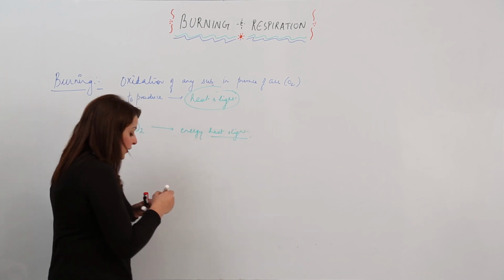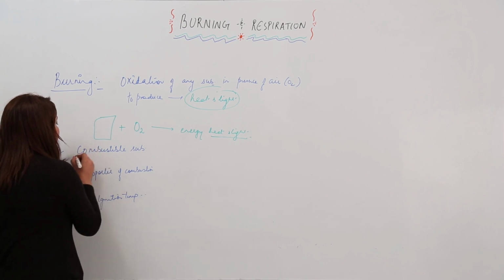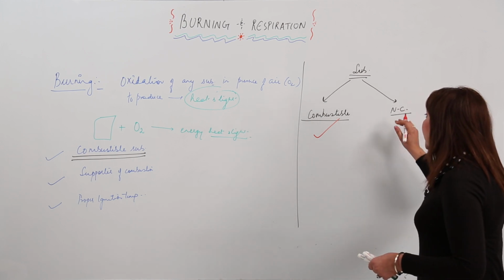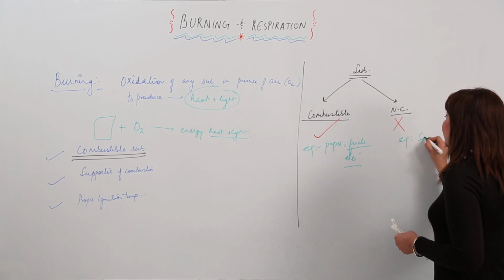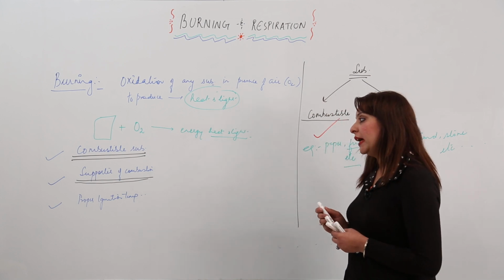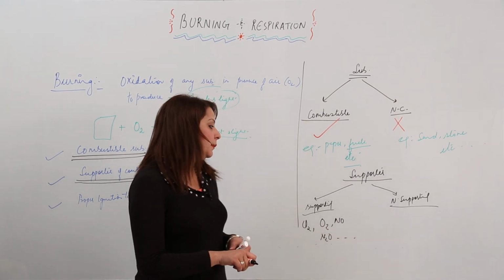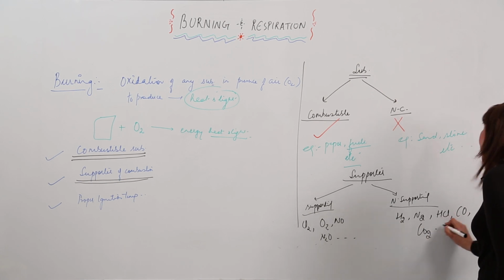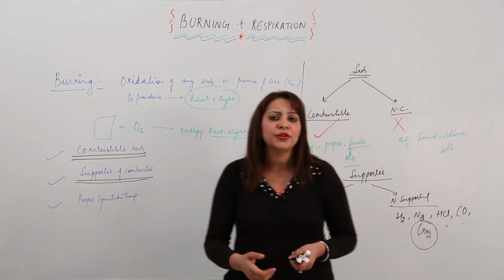ICSE Class 9 l Chemistry l Chapter 5 l Physical And Chemical Changes l burning and respiration l L8